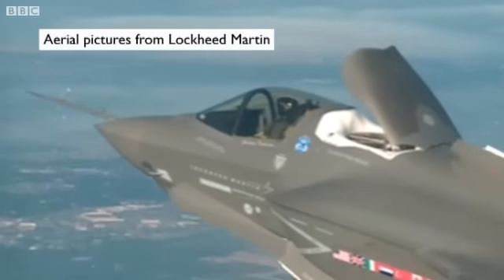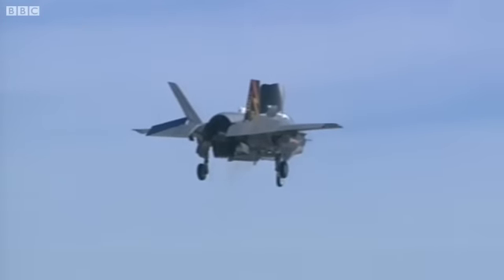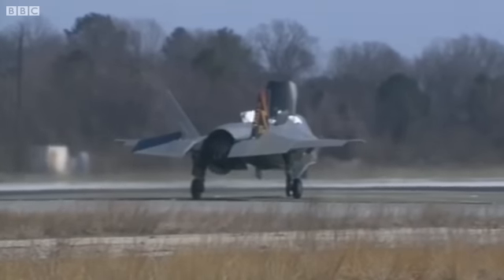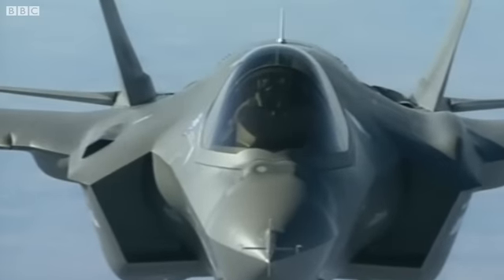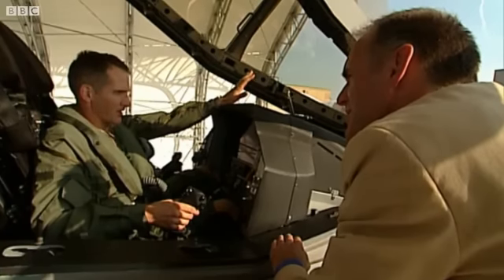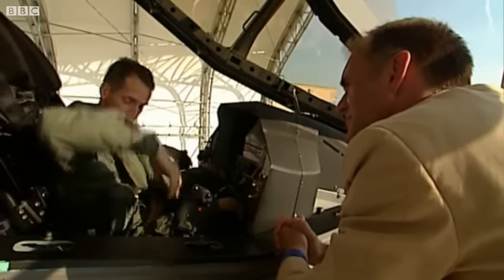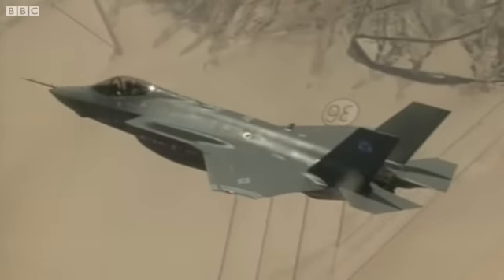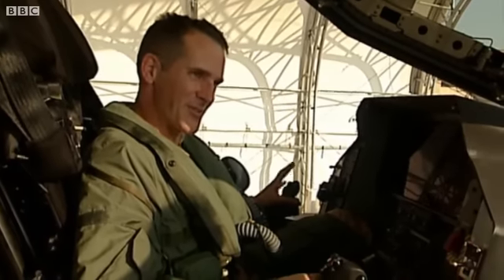F-35 fighter jet fleet grounded by Pentagon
ABD bir çatlak motor bıçak keşfinden sonra 51 F-35 savaş uçağı, tüm filosunu topraklı gelmiştir.

Arıza California Edwards Hava Kuvvetleri Üssü'nde jet (F-35A) bir Hava Kuvvetleri versiyonunun bir rutin muayene sırasında tespit edildi Pentagon dedi.

Farklı versiyonlar Deniz Kuvvetleri ve Deniz Piyadeleri tarafından gitmiştir. Tüm topraklı edilmiştir.

F-35 Pentagon'un en pahalı silah programı olduğunu. yaklaşık $ 400bn (£ 260bn) bir maliyet ile.

Pentagon kök neden kurulana kadar uçuş operasyonları askıya söyledi.

Cuma günkü sipariş F-35 aralık itibaren iki ay düzlemde ikinci kez topraklı oylandı oldu.